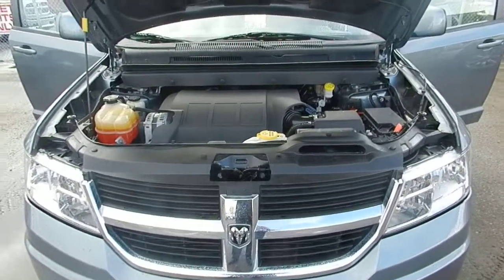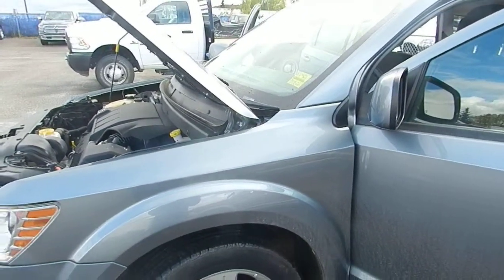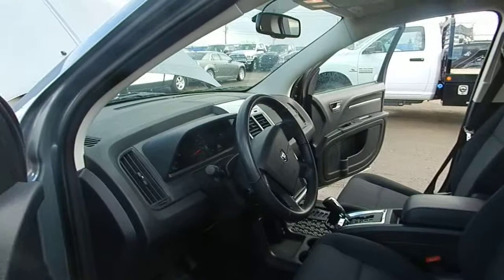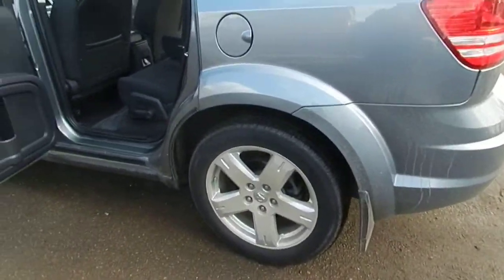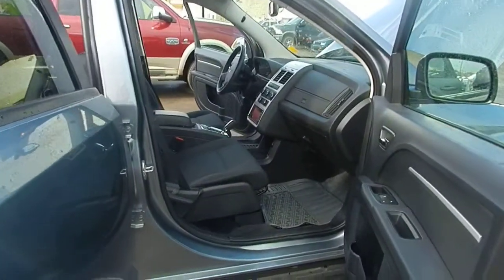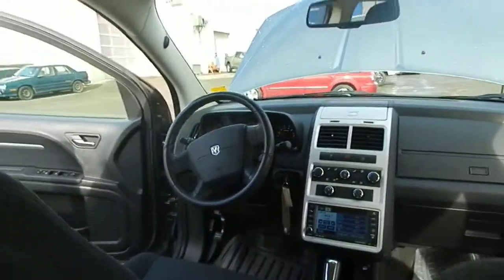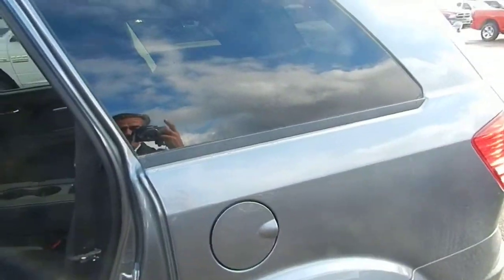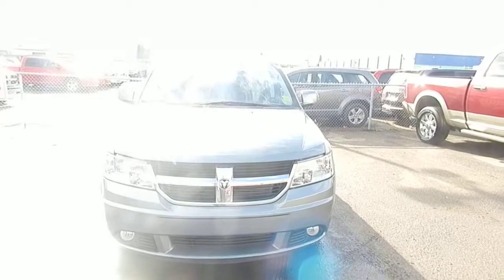2010 Dodge Journey || Londonderry Dodge || Edmonton Dealerships